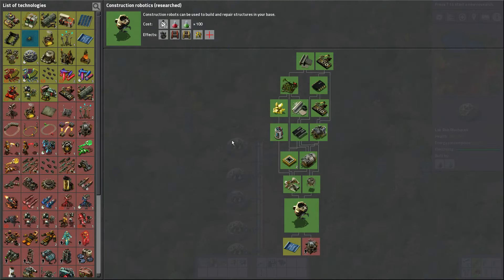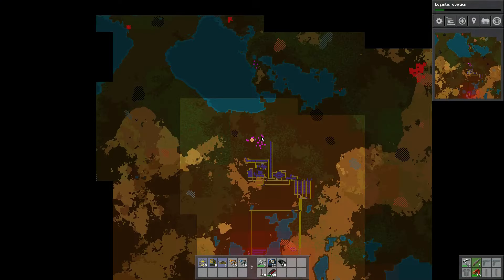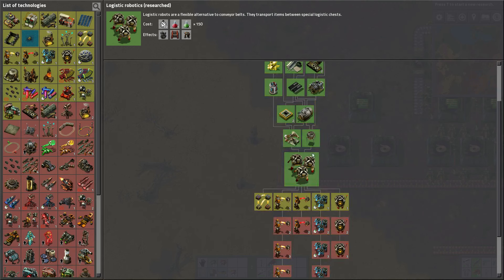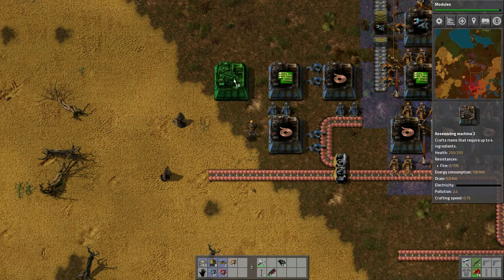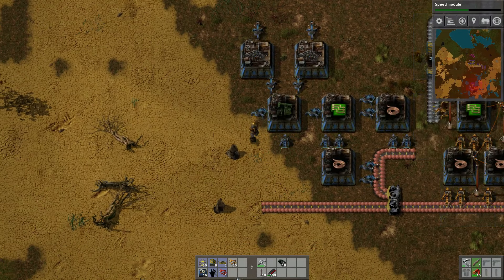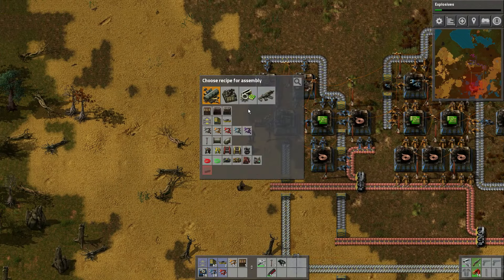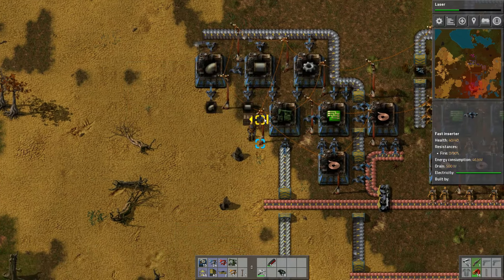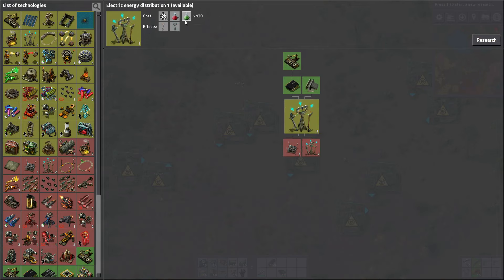HMV Plays Factorio - 09: Robots and Oil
We've finally researched up to Robots, but we rushed there so fast we don't have the infrastructure to support them. Let's fix that, shall we?